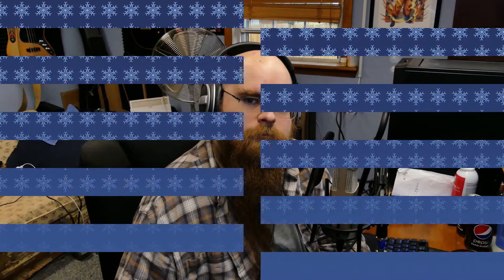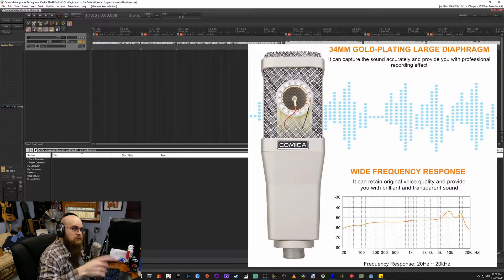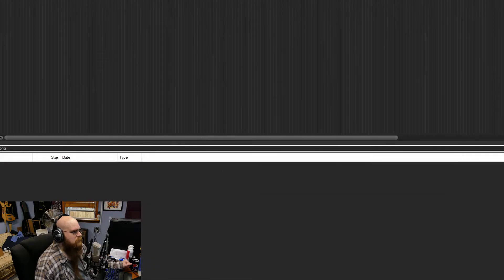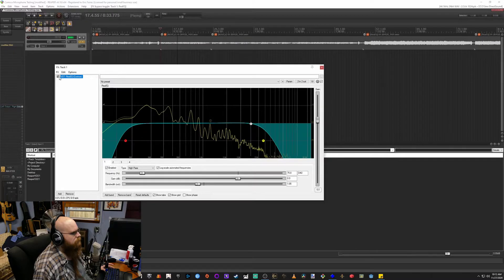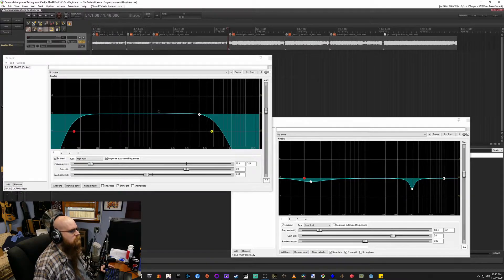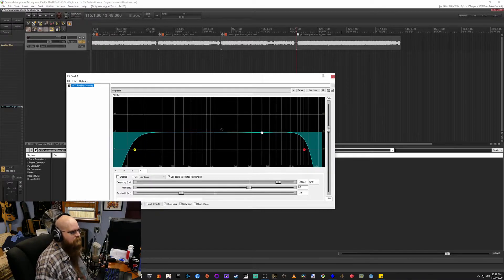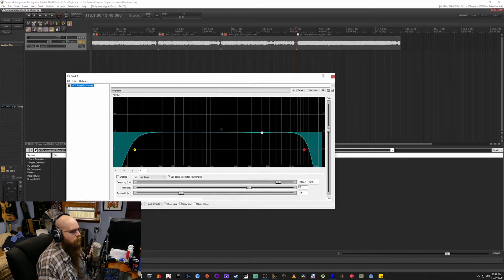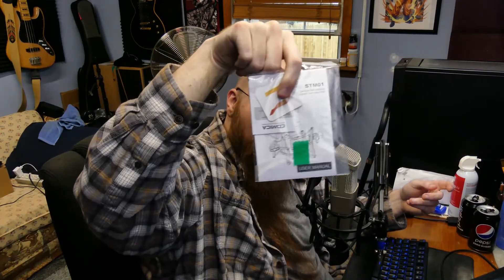Worth The Price? - Comica STM01 Condenser Microphone Review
Is the Comca STM01 Condensor Microphone worth the price? Let's take a look!

You can keep up to date with what i'm doing, as well as chat with myself and other viewers by joining my Discord server